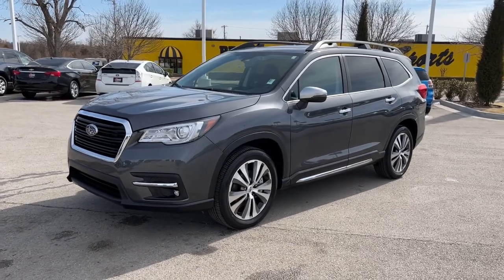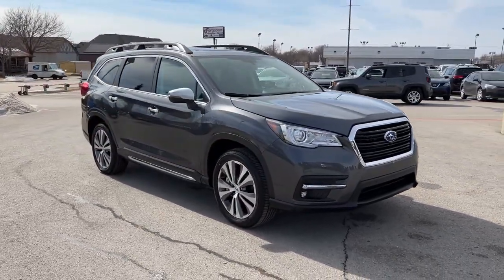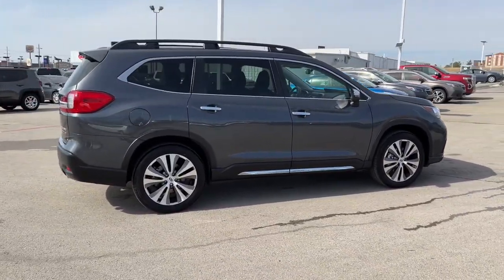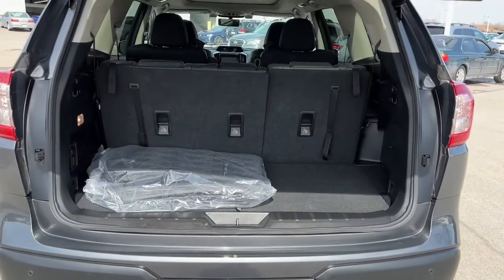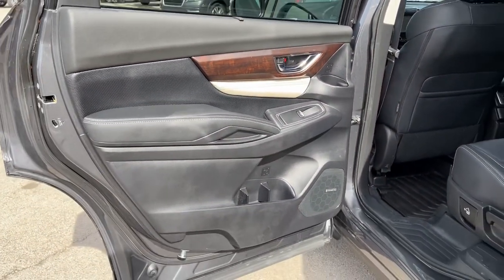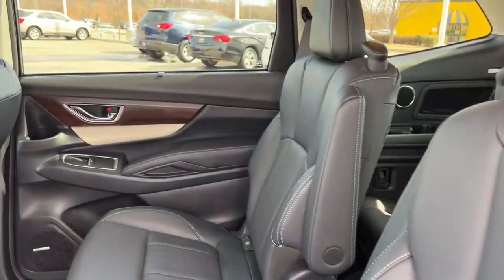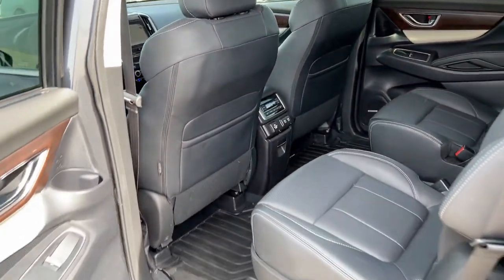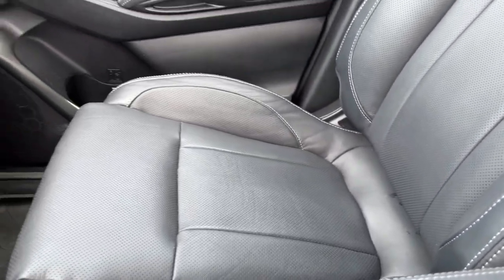2021 Subaru Ascent Tulsa, Broken Arrow, Owasso, Bixby, Green Country, OK P54536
Magnetite Gray Metallic Used 2021 Subaru Ascent available in Broken Arrow, Oklahoma at Ferguson Superstore. Servicing the Tulsa, Owasso, Bixby and Green Country, OK area.

Ferguson Superstore
1601 N Elm Place

New Price! Certified. CARFAX One-Owner. Priced below KBB Fair Purchase Price!***SUBARU CERTIFIED***, ***NO ACCIDENT HISTORY***, ***LEATHER***, ***AWD***, ***BLUETOOTH***, ***CARFAX ONE OWNER***, ***HEATED LEATHER SEATS***, ***BACK UP CAMERA***, Ascent Touring, 2.4L 4-Cylinder DOHC 16V, AWD, Magnetite Gray Metallic.Subaru Certified Pre-Owned means you not only get the reassurance of up to a 7yr/100,000-Mile Powertrain Limited Warranty, but also a 152-point inspection/reconditioning, 24/7 roadside assistance, rental car benefits, and a complete CARFAX vehicle history report.At Ferguson, we are Upfront and Simple. We offer our best price to everyone, the first time. The only additional fee you pay is a $379 documentation charge.
ALL-WEATHER FLOOR LINERS  -inc: Part number J501SXC030  Not intended for use on top of or in conjunction w/any other floor mat,STANDARD MODEL W/SLATE BLACK INTERIOR,SLATE BLACK  PERFORATED LEATHER-TRIMMED UPHOLSTERY  -inc: ivory or silver stitching,WINDSHIELD SUNSHADE  -inc: Part number SOA3991920,CUP HOLDER INSERT  -inc: Part number J131SXC100,MAGNETITE GRAY METALLIC,Turbocharged,All Wheel Drive,Power Steering,ABS,4-Wheel Disc Brakes,Brake Assist,Aluminum Wheels,Tires - Front Performance,Tires - Rear Performance,Temporary Spare Tire,Sun/Moonroof,Generic Sun/Moonroof,Panoramic Roof,Heated Mirrors,Power Mirror(s),Integrated Turn Signal Mirrors,Power Folding Mirrors,Rear Defrost,Privacy Glass,Intermittent Wipers,Variable Speed Intermittent Wipers,Rain Sensing Wipers,Rear Spoiler,Remote Trunk Release,Power Liftgate,Power Door Locks,Daytime Running Lights,Automatic Headlights,Headlights-Auto-Leveling,LED Headlights,Automatic Highbeams,Fog Lamps,AM/FM Stereo,CD Player,Navigation System,Premium Sound System,Satellite Radio,MP3 Player,Steering Wheel Audio Controls,Bluetooth Connection,Auxiliary Audio Input,HD Radio,Smart Device Integration,Requires Subscription,MP3 Player,Power Driver Seat,Power Passenger Seat,Bucket Seats,Heated Front Seat(s),Driver Adjustable Lumbar,Seat Memory,Cooled Front Seat(s),Bucket Seats,Rear Bucket Seats,Heated Rear Seat(s),Adjustable Steering Wheel,Trip Computer,Power Windows,WiFi Hotspot,3rd Row Seat,Leather Steering Wheel,Heated Steering Wheel,Keyless Entry,Power Door Locks,Keyless Entry,Power Door Locks,Keyless Start,Remote Trunk Release,Universal Garage Door Opener,Cruise Control,Adaptive Cruise Control,Climate Control,Multi-Zone A/C,A/C,A/C,Rear A/C,Leather Seats,Woodgrain Interior Trim,Driver Vanity Mirror,Passenger Vanity Mirror,Driver Illuminated Vanity Mirror,Passenger Illuminated Visor Mirror,Auto-Dimming Rearview Mirror,Floor Mats,Cargo Shade,Keyless Start,Remote Engine Start,Requires Subscription,Power Windows,Power Door Locks,Trip Computer,Security System,Engine Immobilizer,Cruise Control Steering Assist,Traction Control,Stability Control,Traction Control,Front Side Air Bag,Lane Departure Warning,Lane Keeping Assist,Lane Departure Warning,Front Collision Mitigation,Driver Monitoring,Telematics,Requires Subscription,Blind Spot Monitor,Rear Collision Mitigation,Tire Pressure Monitor,Driver Air Bag,Passenger Air Bag,Front Head Air Bag,Rear Head Air Bag,Passenger Air Bag Sensor,Knee Air Bag,Child Safety Locks,Back-Up Camera